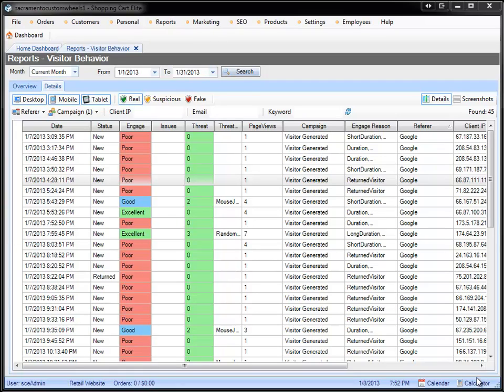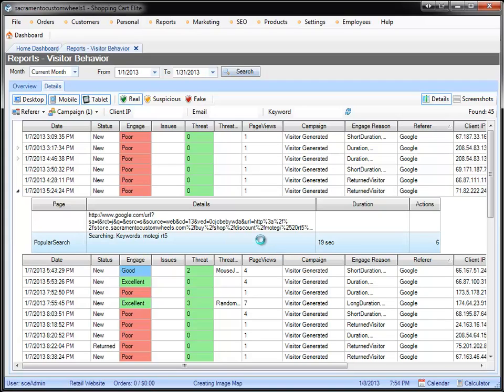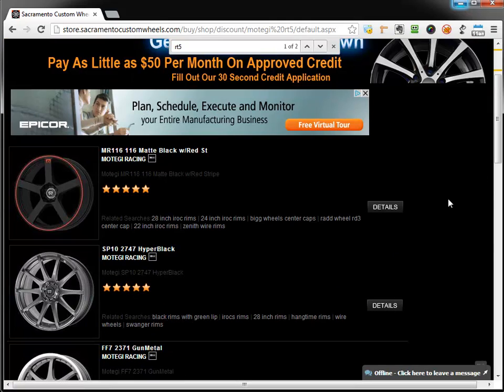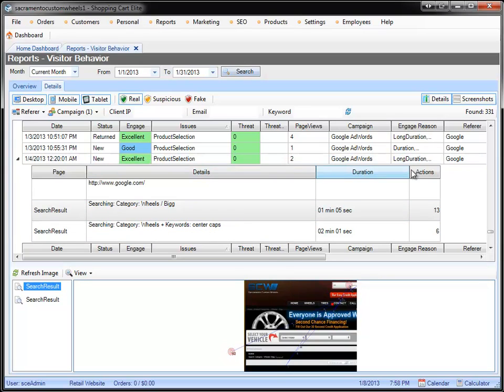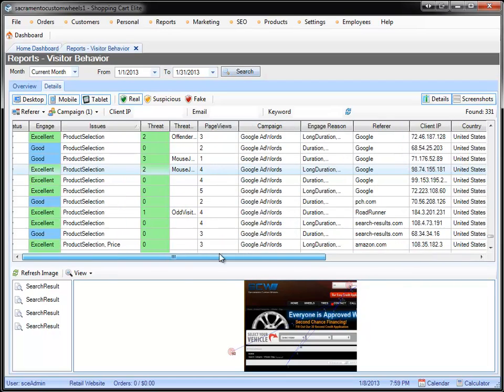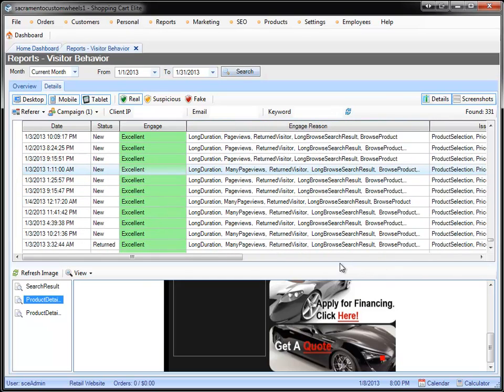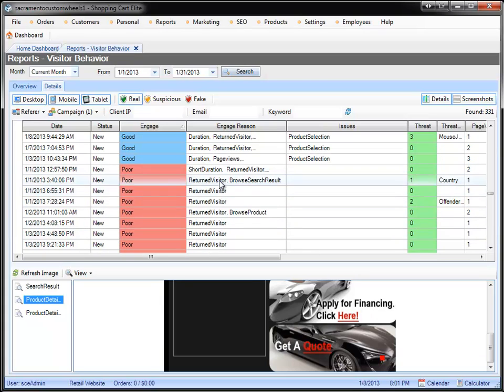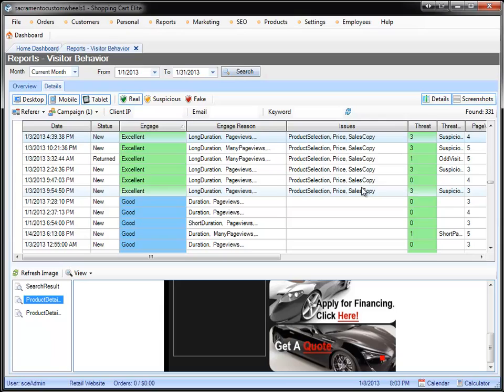[3/3] Using Visitor Behavior to Improve Sales and Conversions